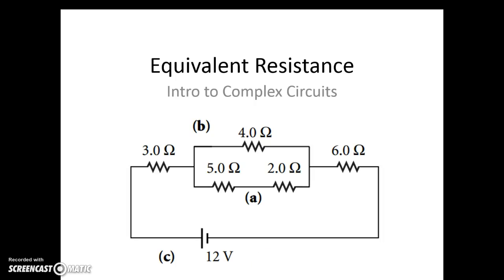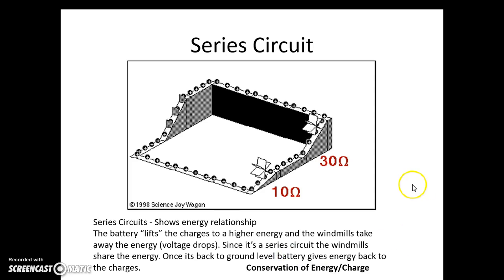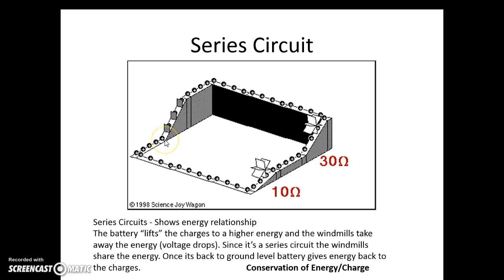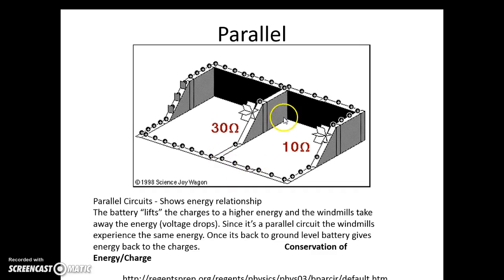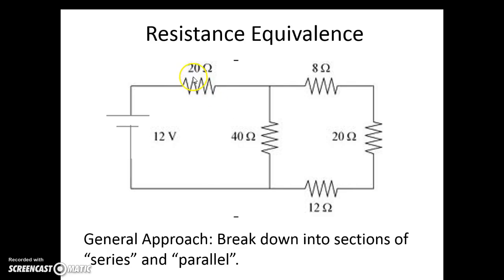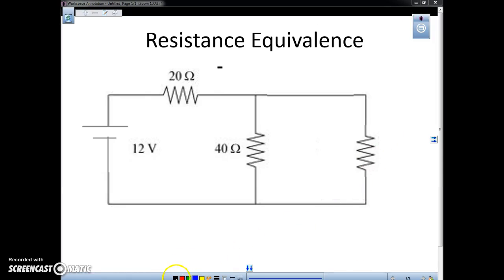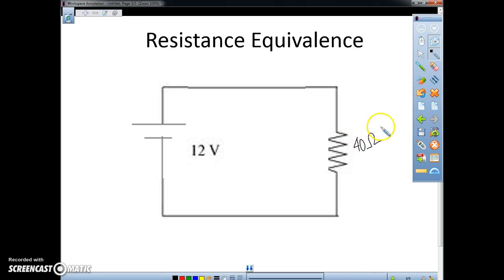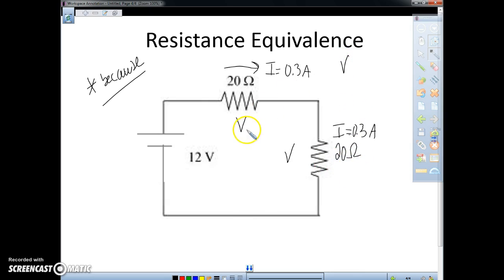Complex Circuits Part 1